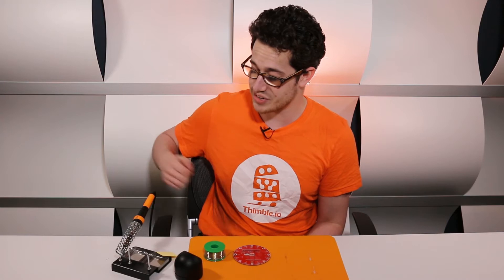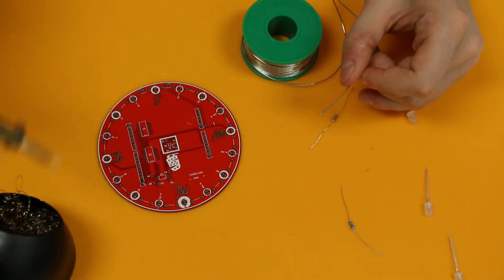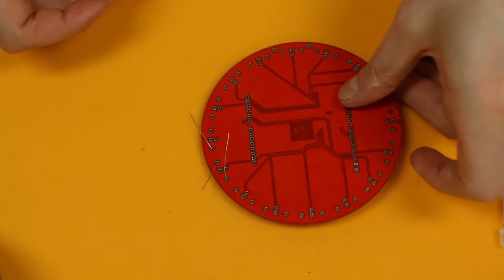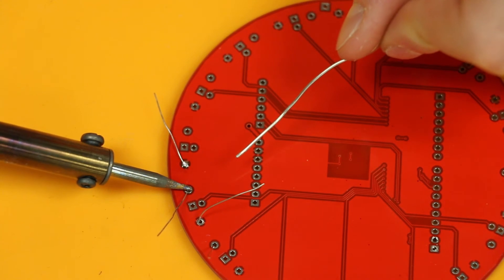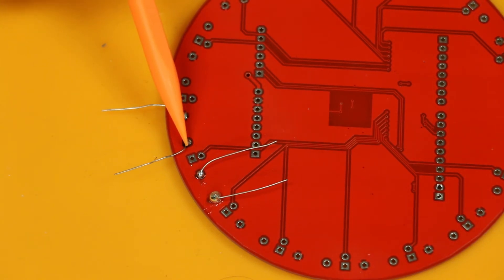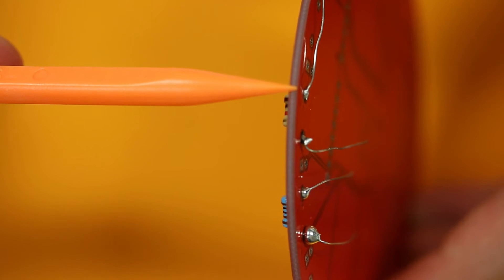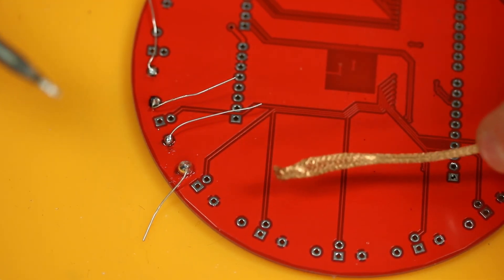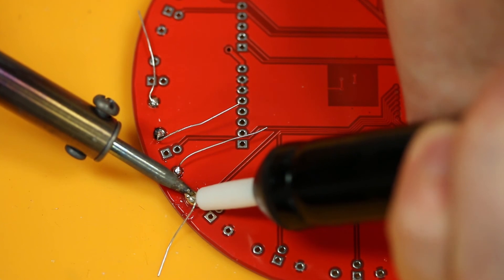How to Solder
Whether you've never soldered before or just need a refresher,  follow the video above for a step by step guide.